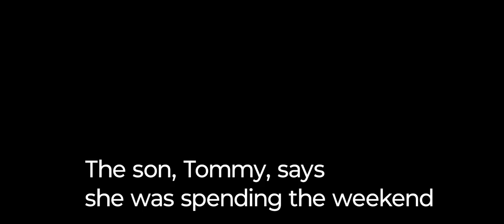LAW AND ORDER SVU SPECIAL VICTIMS UNIT SEASON 8 EPISODE 14 HAYSTACK SUB NOW TO DESCRIPTION LINKS 👇⬇️